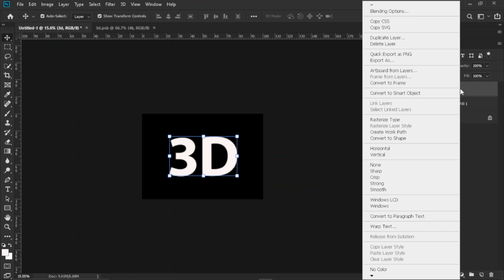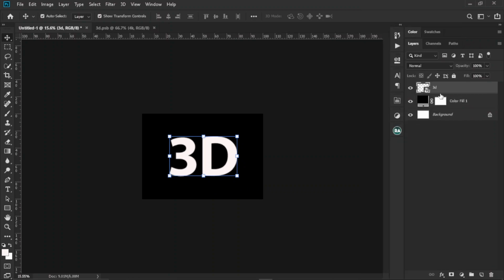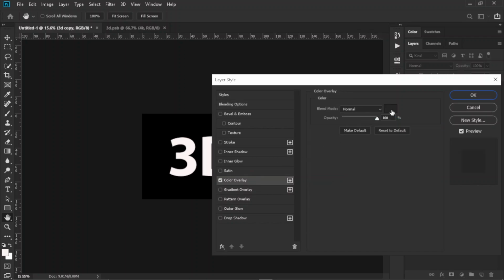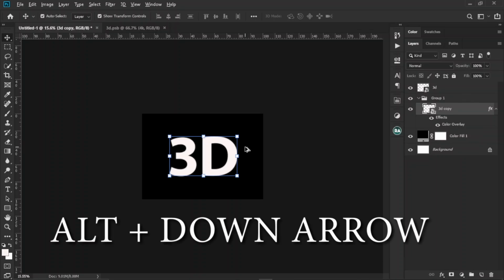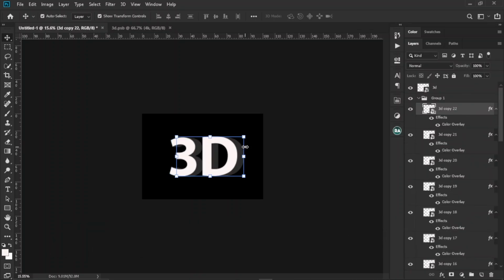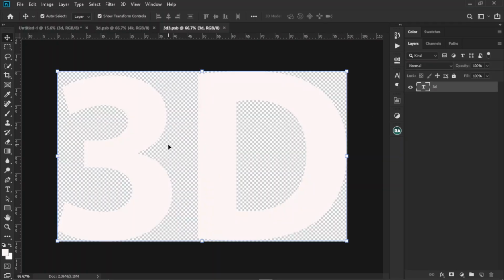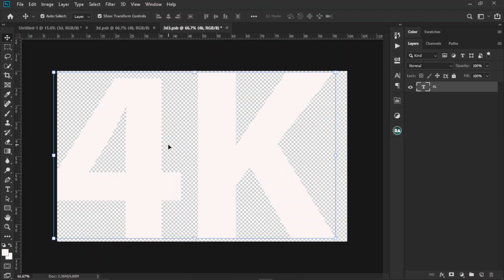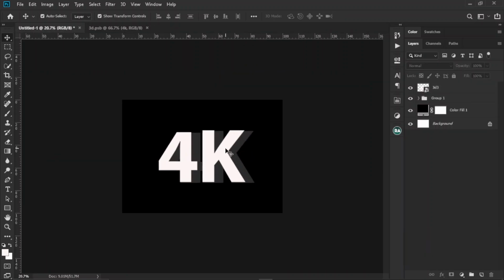Editable 3D Text In Photoshop 2024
🔰 SOFTWARE WE USING
◼️ StreamLab OBS
◼️ Adobe Premiere Pro
◼️ Adobe Photoshop

➤ REMEMBER:
✔ Like = Value
✔ Comment = Improve